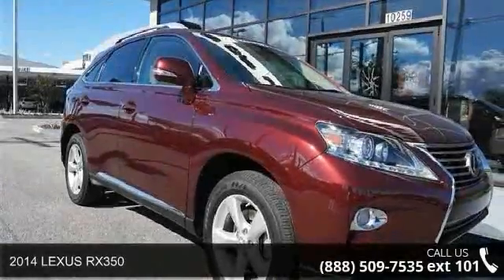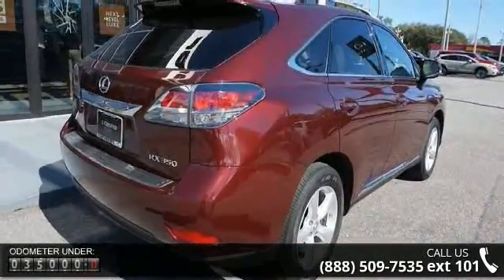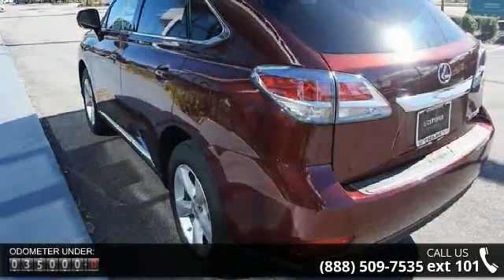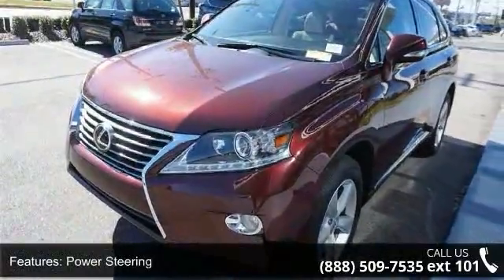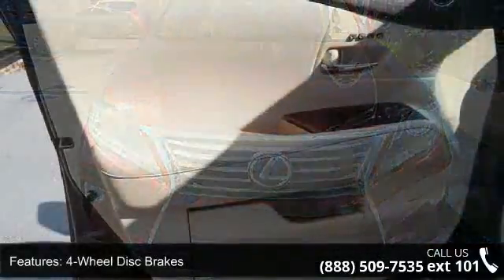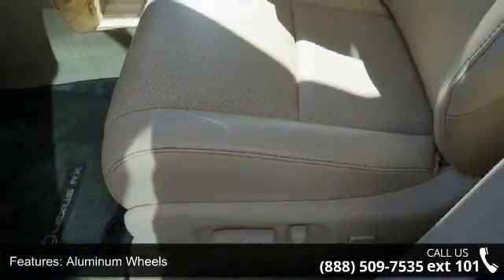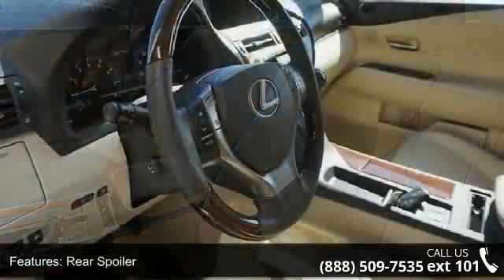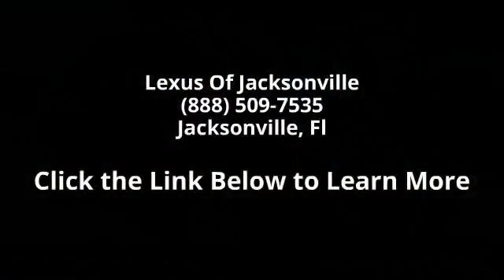2014 LEXUS RX350 - Lexus Of Jacksonville - Jacksonville,...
1-Owner/ Good Miles **Premium Package** Satellite Radio** Bluetooth **Power Front Seats** Tilt Telescopic Wood/ Leather Steering Wheel and Shifter **Homelink** Power Back Door **Reclining / Sliding 40/20/40 Split Rear Seat **Keyless Start/ Entry ** you for choosing Fields Auto Group...as part of our unique level of service, all of our customers enjoy automatic enrollment in our Fields Matters Loyalty Program. This program offers you and your vehicle a wide array of exclusive amenities such as; Complimentary Car Washes, 10% off Accessories and Clothing, Internet Work Stations, Fields Gourmet Coffee Bar and Ice Cream, Free Service Loaners with Scheduled Appointments, Local Shuttle, Free Wi-Fi and much more. Please call or visit us for complete Fields Matters details!